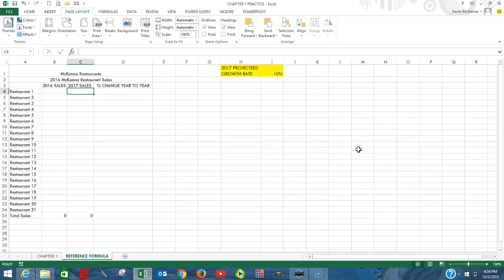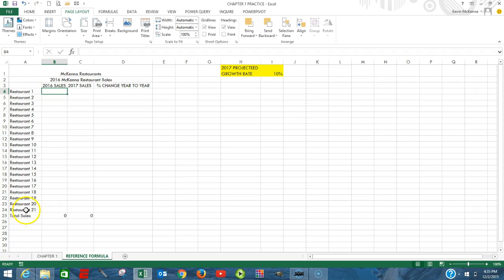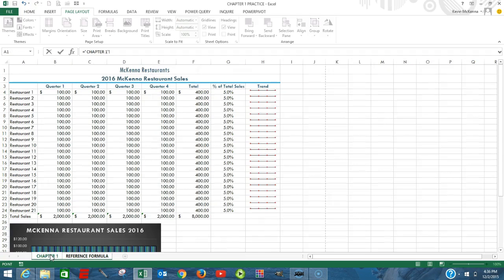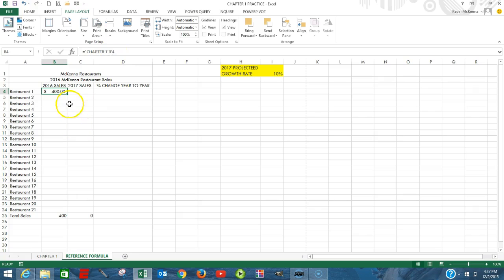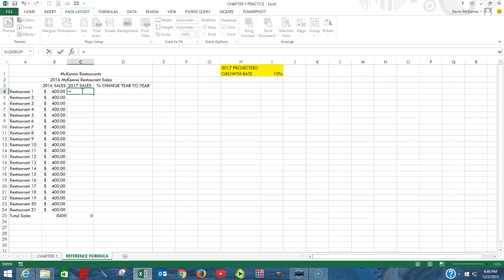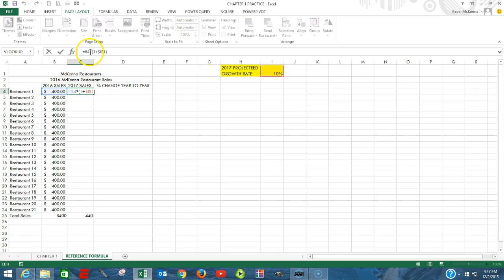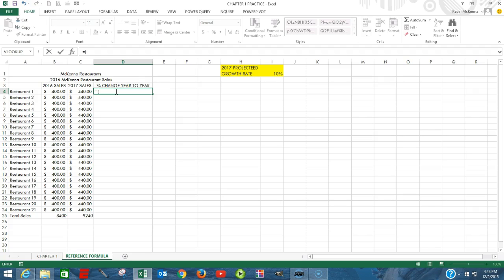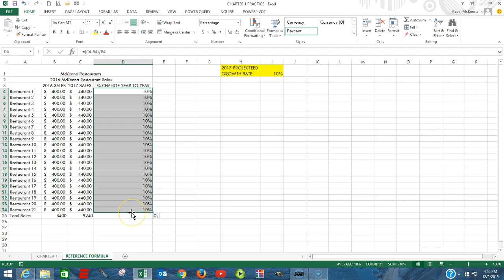CHAPTER 1 REFERENCE PERCENT CHANGE